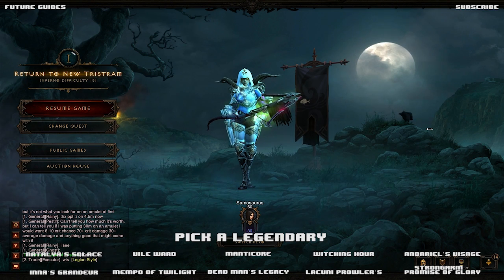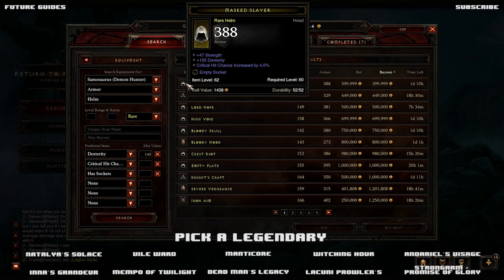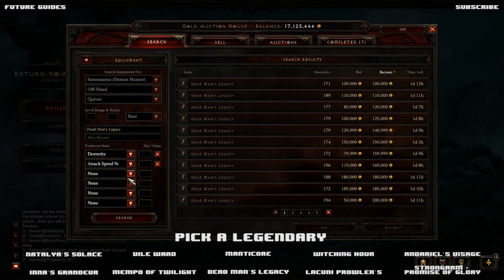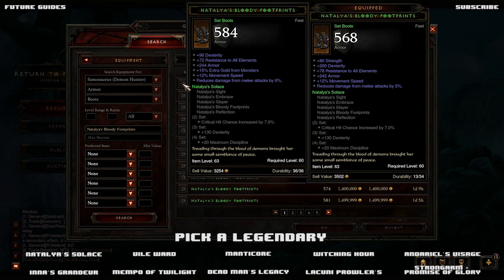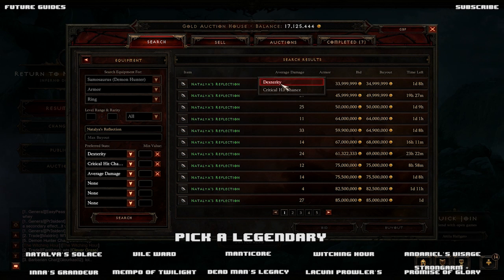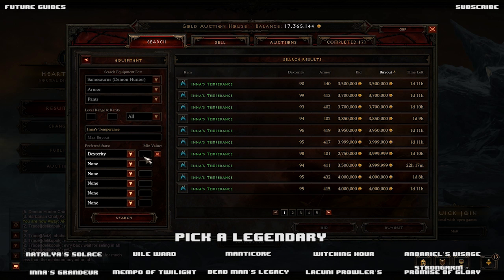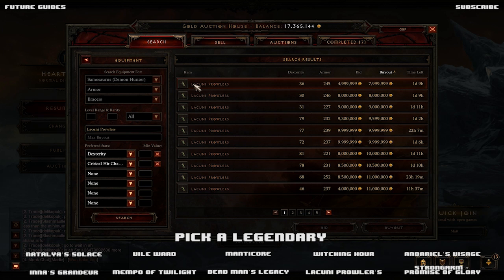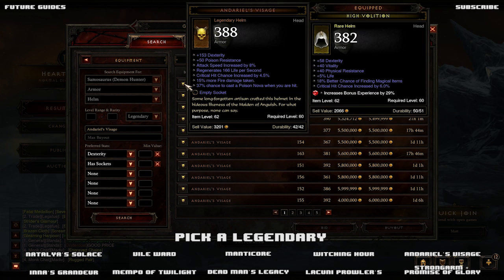TryHard: Demon Hunter Legendary Guide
This guide covers the mainstream legendary items for the Demon Hunter class, I go into detail on why exactly you want to use certain Legendary items, how expensive it's going to be to add certain stats and viable options on some of the item slots!